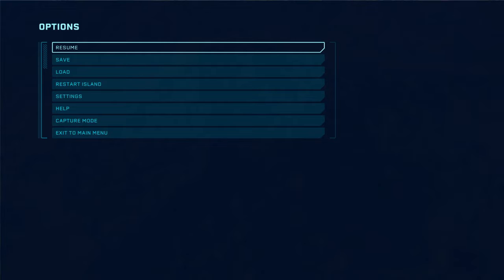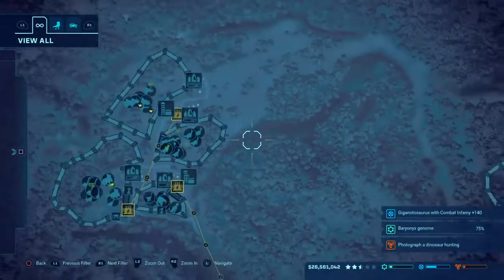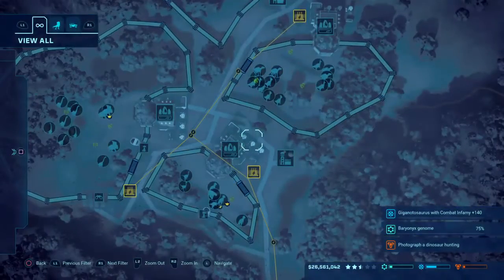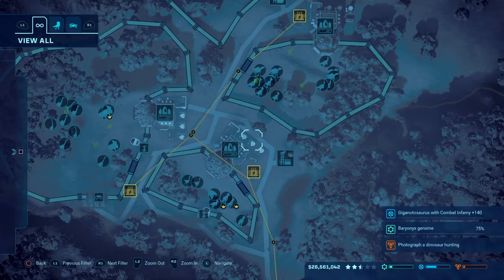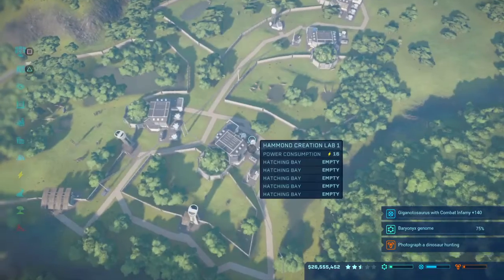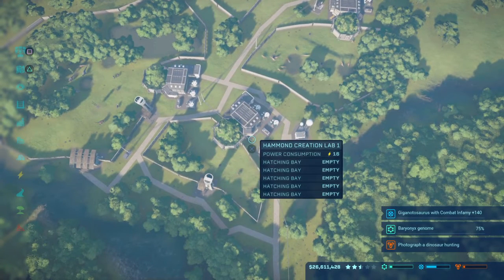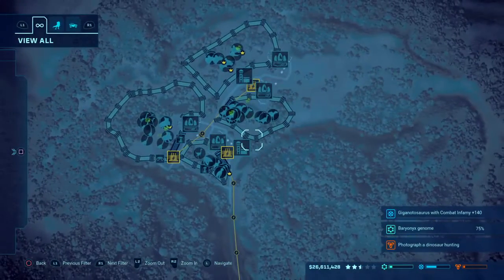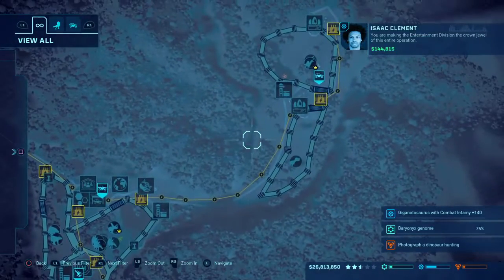Bring The Goats